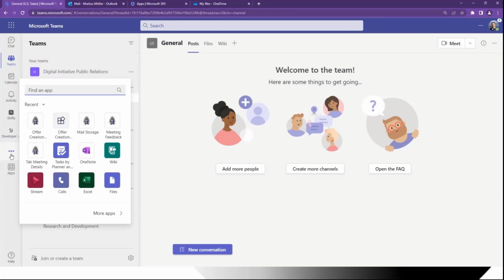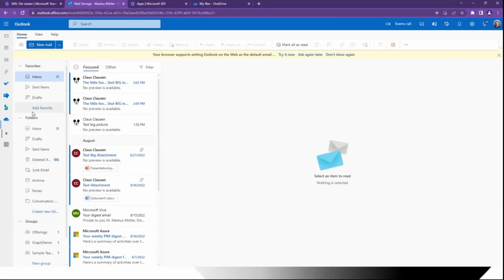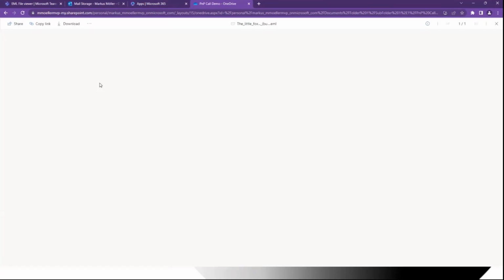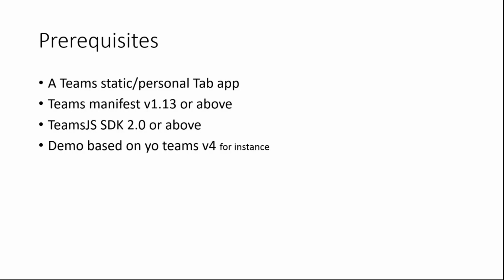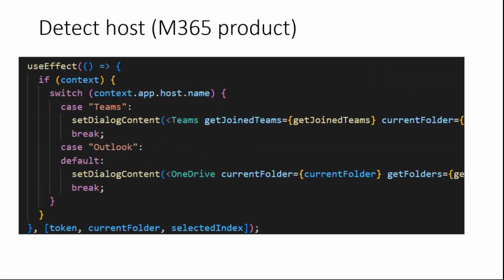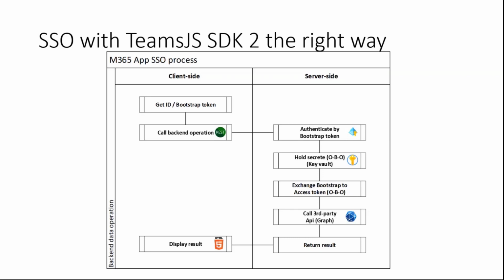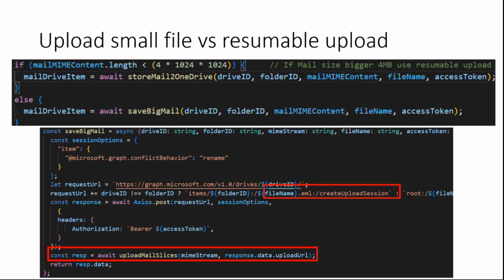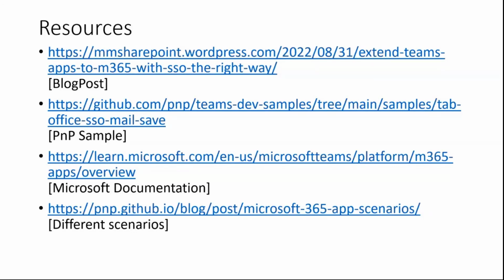Extend Microsoft Teams apps across Microsoft 365 (Outlook and Office)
In this 15-minute developer-focused demo, Markus Möller steps through how you use the same Mail Storage app – a static Teams personal app, in Teams, Outlook and Office.com to store emails with attachments in (Teams, Outlook, OneDrive) based on host environment (detected) in which the personal app is running. Microsoft Graph open extensions detects and links to mails already saved. Requires TeamsJS SDK 2.0 (SSO), yoTeams v4.0 (instance) and Teams manifest 1.13 or greater. Sample available now.

This PnP Community demo is taken from the Microsoft 365 & Power Platform Development Community call recorded on December 22, 2022.

Demo Presenter
• Markus Möller (Avanade) | @Moeller2_0

Supporting materials
• Article - Extend Teams apps to M365 with SSO the right way